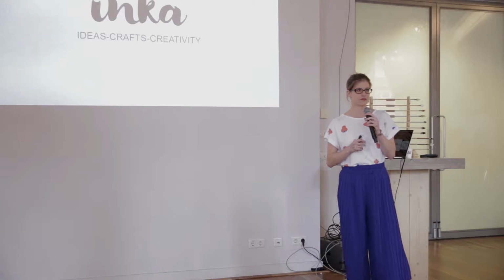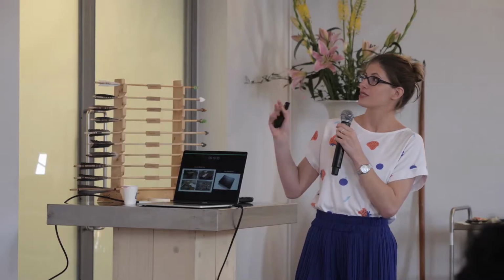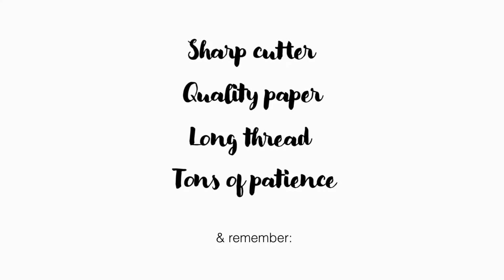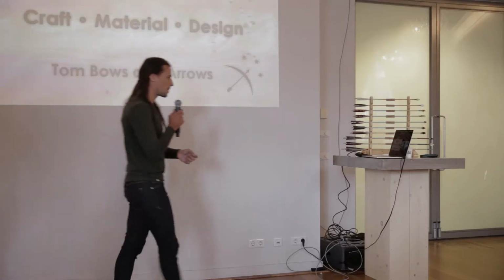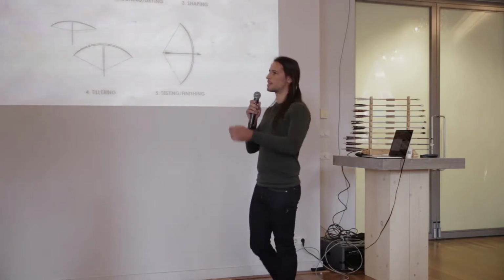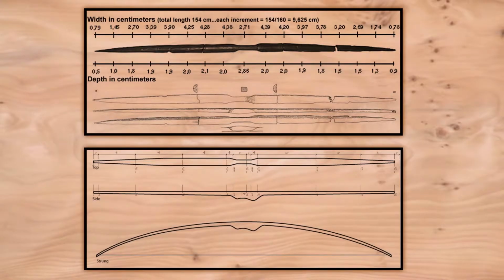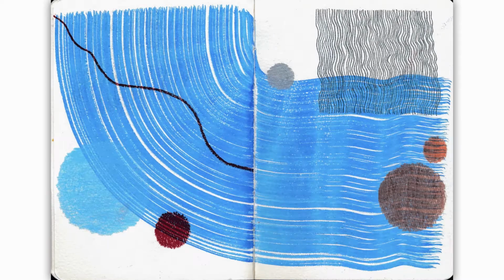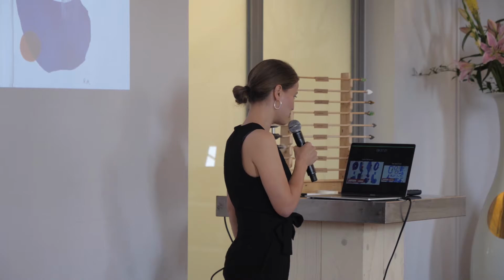Audience Takes the Stage (6th Birthday Edition): Inka Vybohova, Thomas Ravestein and Ralitsa Anti...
The craft behind bookbinding, traditional bows and arrows, and painting.

Audience Takes the Stage (6th Birthday Edition) at CreativeMornings Amsterdam, June 2018. Free events like this one are hosted every month in dozens of cities. Discover hundreds of talks from the world's creative community